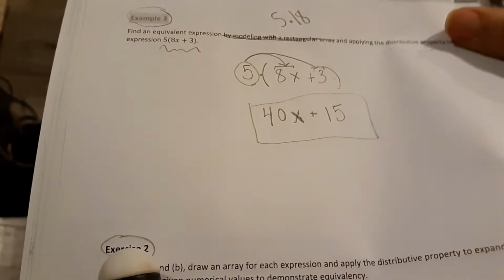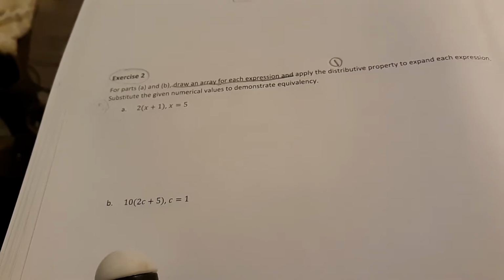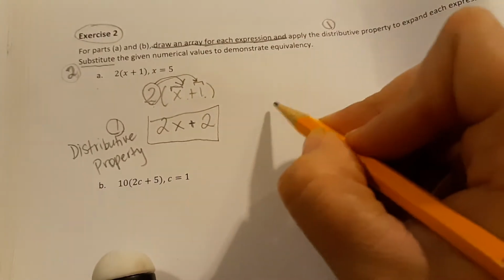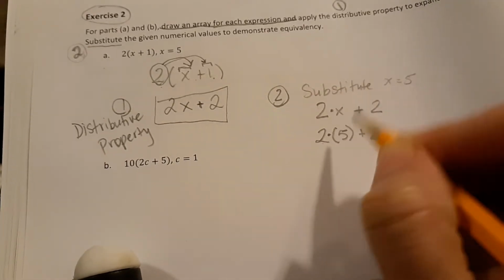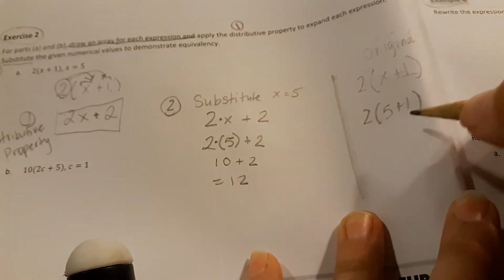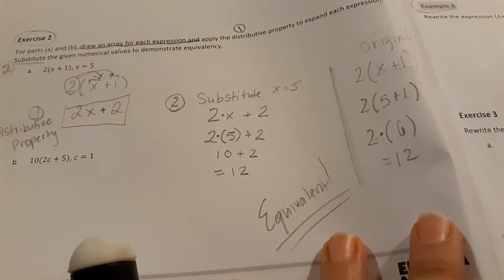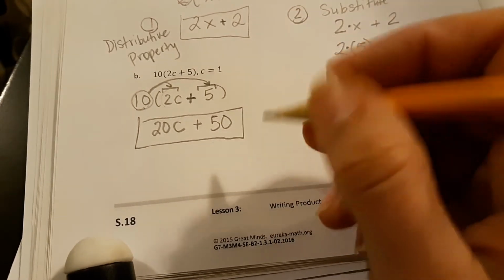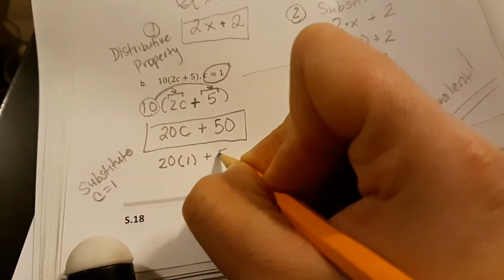Monday Lesson 3_Mod 3_7th GradeV1